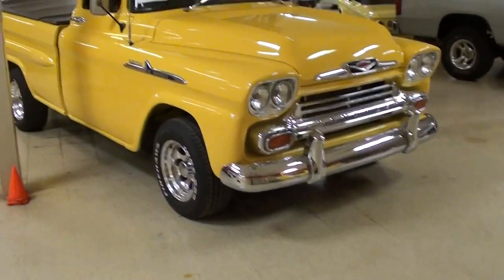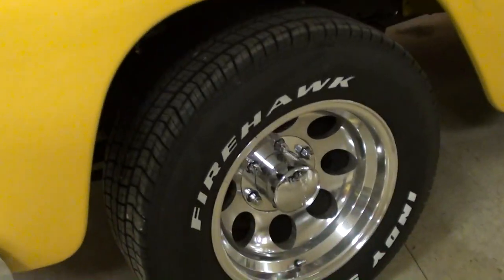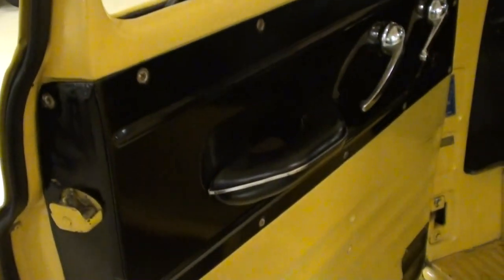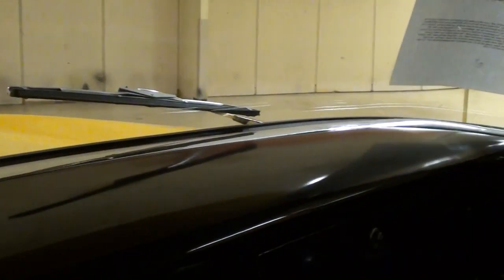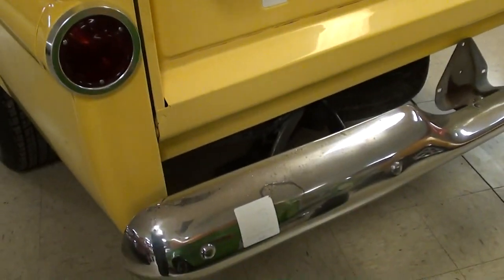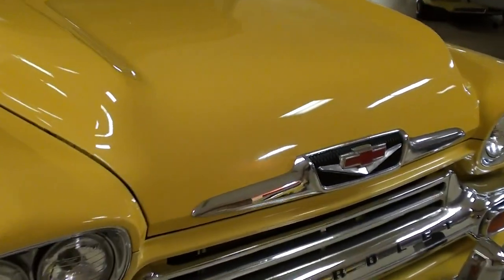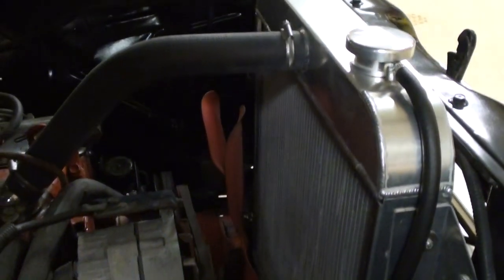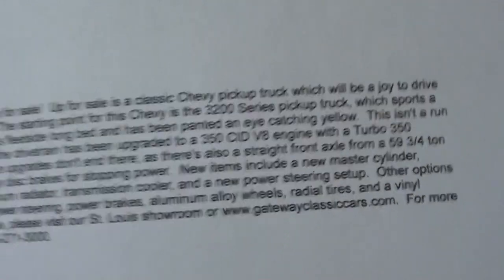1958 Chevrolet Apache Pickup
I thought you'd like a look at this nicely restored 1958 Chevrolet Apache Pickup.  The starting point for this Chevy is the 3200 Series pickup truck, which sports a long wheel base to go with its fleetside long bed and has been panted an eye catching yellow. This isn't a run of the mill Chevy however - the drivetrain has been upgraded to a 350 CID V8 engine with a Turbo 350 Automatic transmission. The upgrades don't end there, there's a straight front axle from a 59 3/4 ton Chevy in the front with power disc brakes for stopping power. New items include a new master cylinder, brakes, tires, wheels, aluminum radiator, transmission cooler, and a new power steering setup. Other options include AM/FM/CD radio, power steering, power brakes, aluminum alloy wheels, radial tires, and a vinyl interior. Thanks for taking a look!

MacLeod's description:

Genre: Blues
Length: 3:15
Instruments: Guitar, Bass, Kit, Organ, EP
Tempo: 90